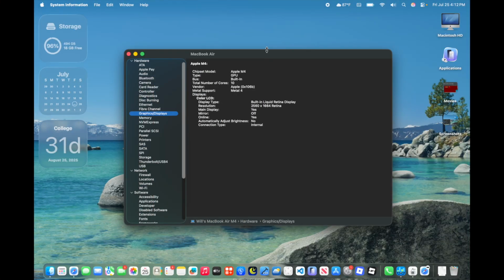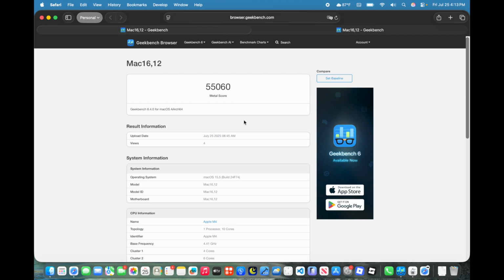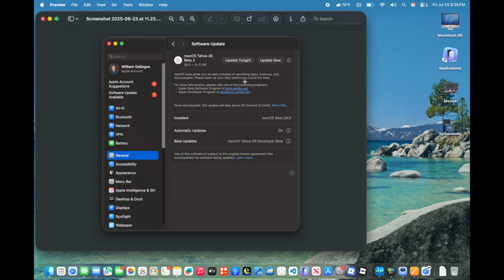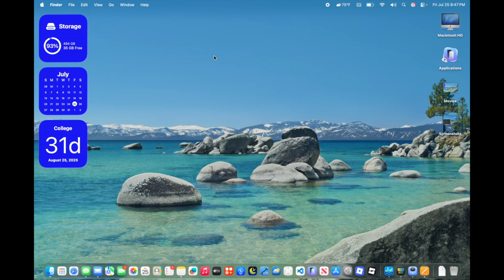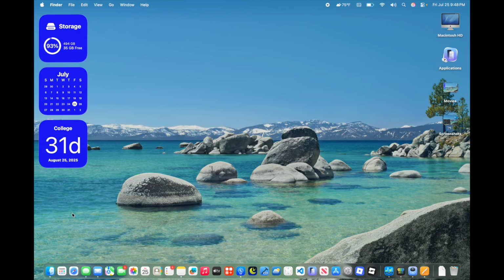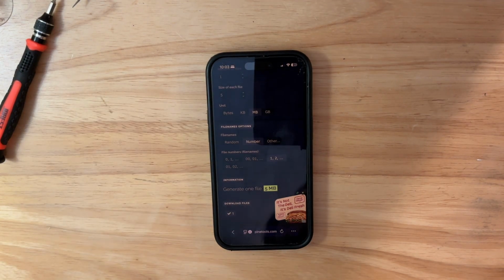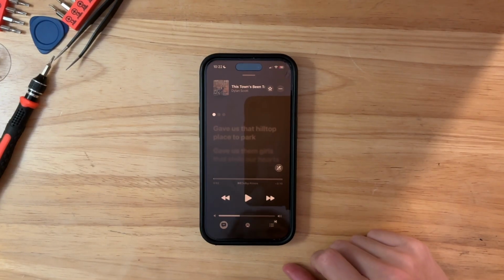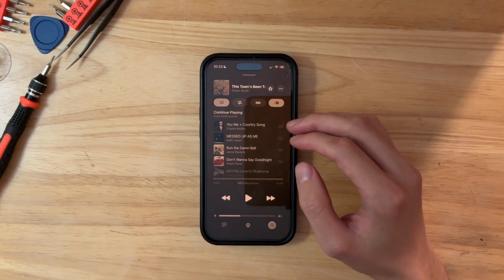Follow up and additional changes - macOS 26 / iOS 26 Beta 4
macOS 26 Beta 4 and iOS 26 Beta 4 have been out for quite some time now, and we got some additional changes to talk about, and how battery life and other things are too.

Trust In Jesus

▬ Production ▬
Editor: Final Cut Pro
Camera: iPhone 14 Pro / iPad Air M3
Computer: Mac mini M4
Thumbnail: Canva

▬ Timestamps ▬
0:00 - Intro
0:40 - Additional macOS changes
2:39 - Review of macOS 26 Beta 4
3:53 - Additional iOS changes
4:20 - Review of iOS 26 Beta 4
5:50 - Review of watchOS 26 Beta 4
7:54 - Review of Xcode 26 Beta 4
9:00 - Outro